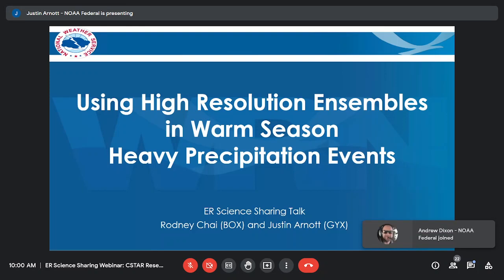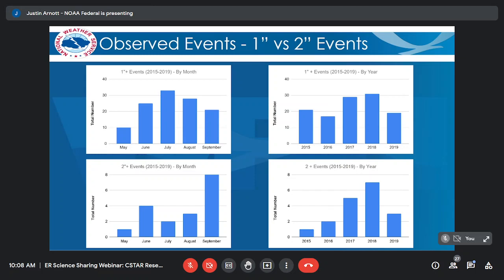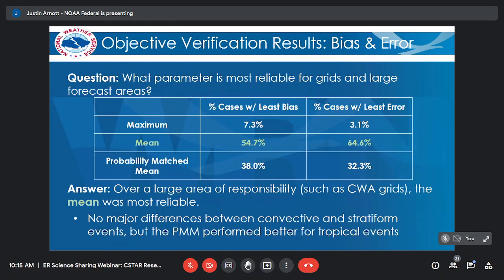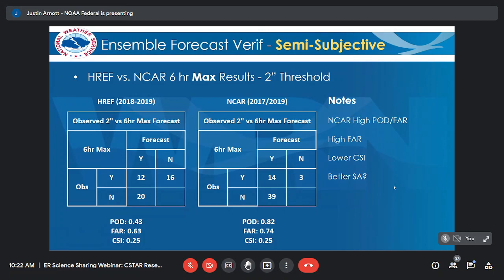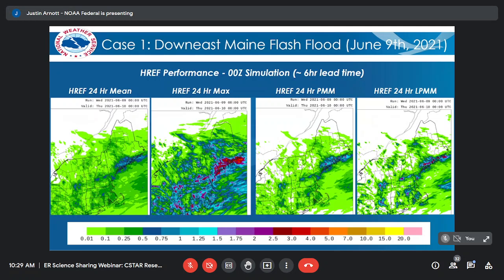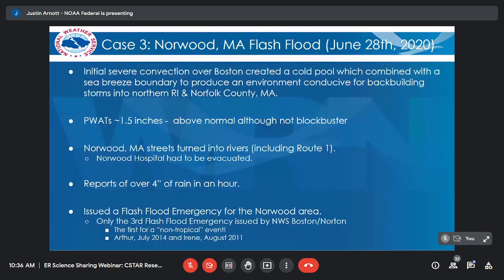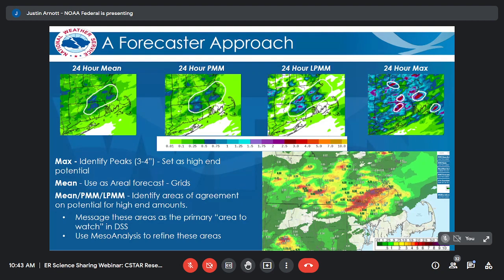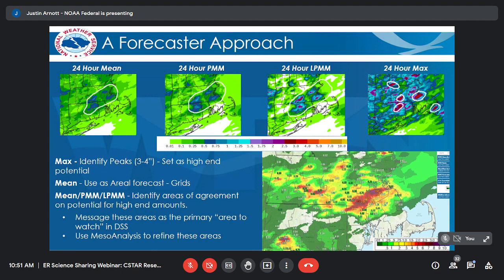Operational Utility of High Resolution Ensembles in Warm Season Heavy Rainfall Events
CSTAR Research Results - Operational Utility of High Resolution Ensembles in Warm Season Heavy Rainfall Events.  Justin Arnott (WFO GYX) and Rodney Chai (WFO BOX) - April 15, 2022